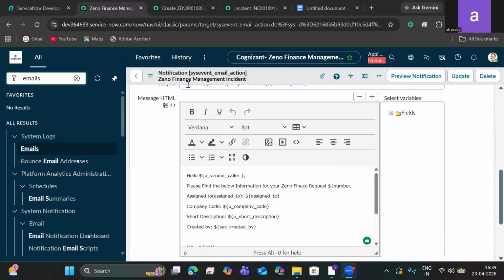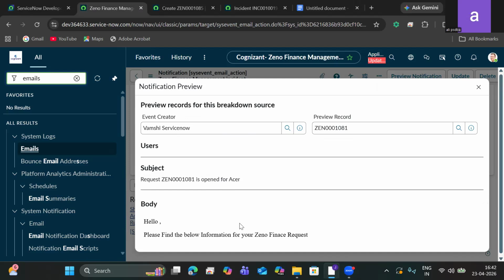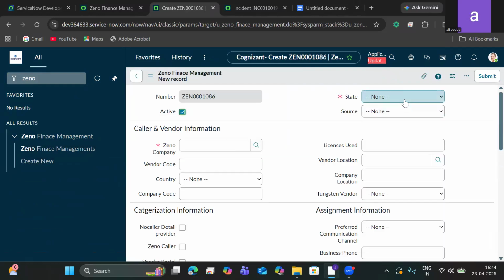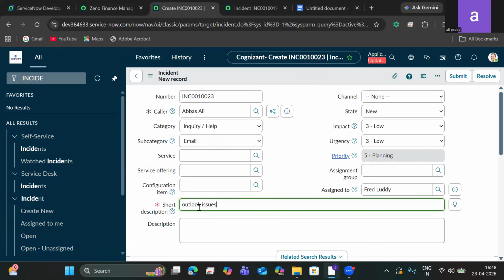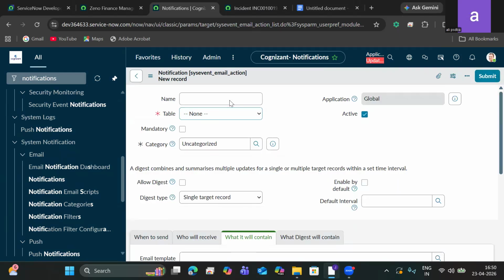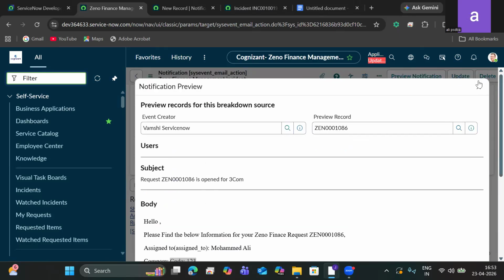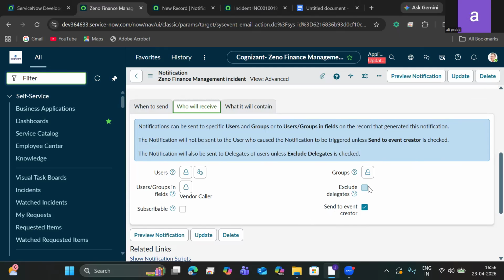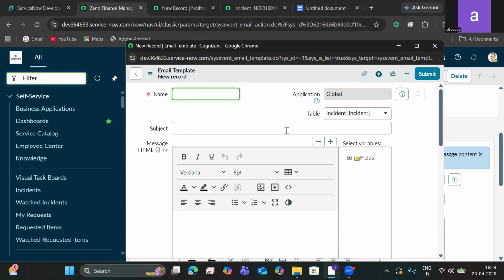Email notifications: ServiceNow tutorial - 13 | Servicenow Developer